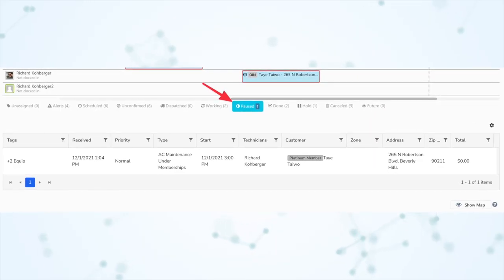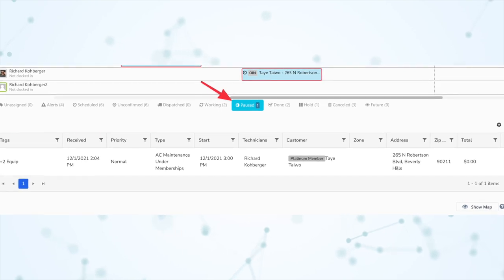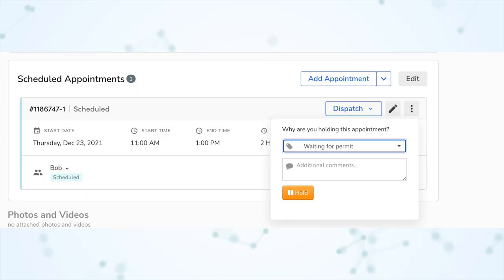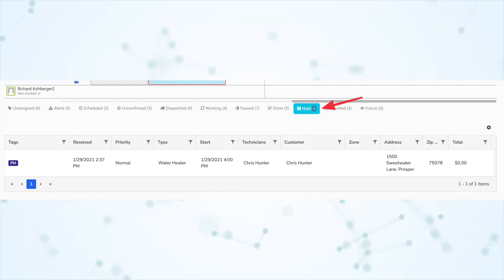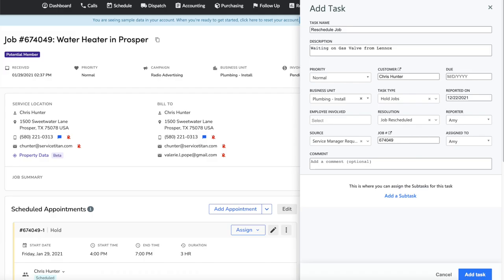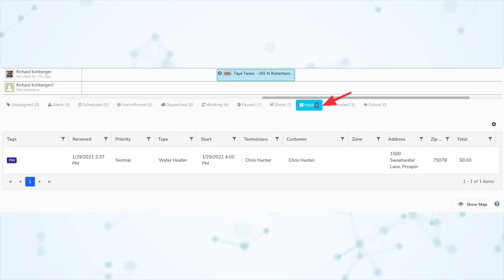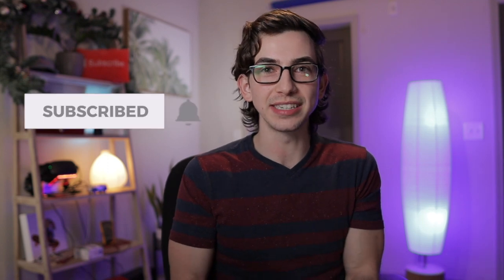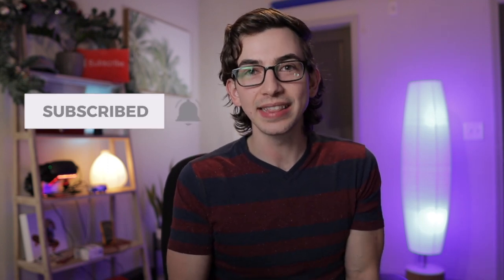When To Use What | Hold, Pause, Separate Appointments, Separate Jobs, And Projects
In this video, we break down all the different methods for breaking up and organizing jobs including the proper workflow for part runs, special order parts, jobs waiting for permits, multi-day installs, multi-trade jobs, and more!

00:00 Intro
00:22 Pause
01:39 Hold
03:49 Separate Appointments
04:09 Separate Jobs/Projects
05:14 Recap

Not a Servicetitan User Yet?

Enjoy these videos? Leave me a review on Google!